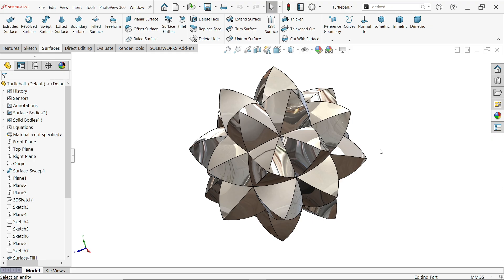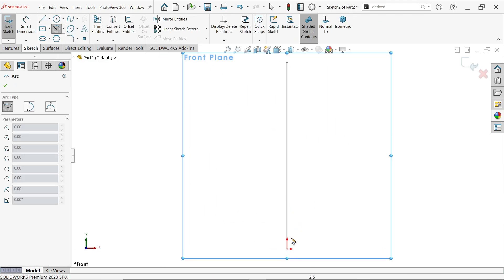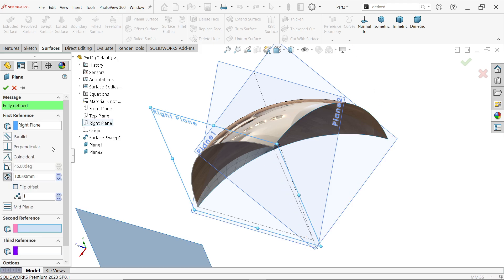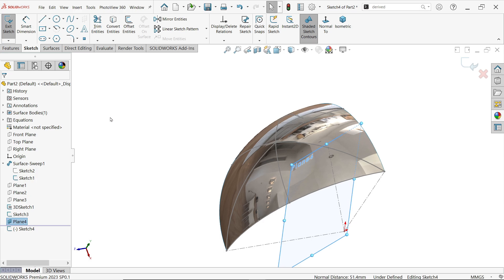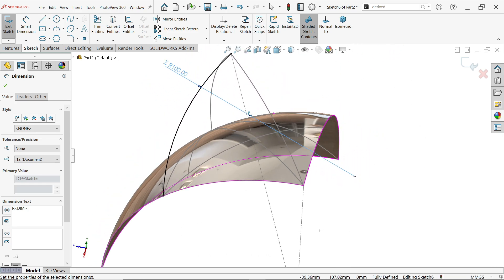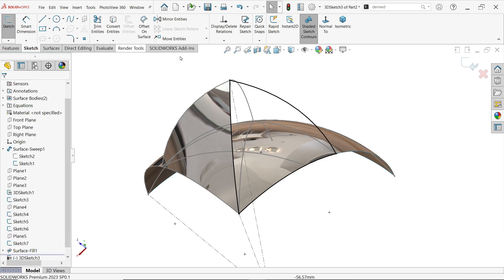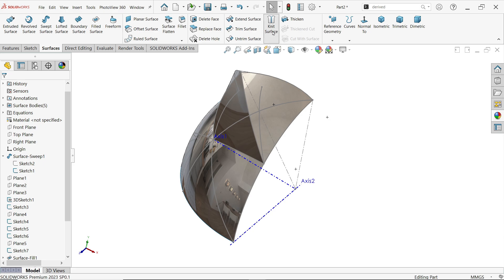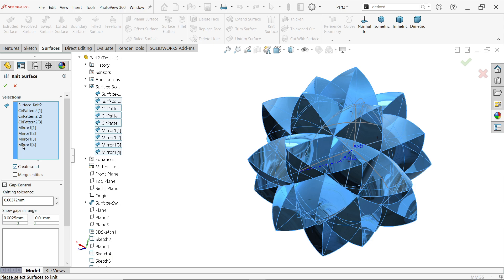SolidWorks Advanced Surface Tutorial TurtleBall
We will learn below Advanced Surface Features in Solidworks.
1.SWEPT SURFACE
2.3D SKETCH
3.PLANES
4.FILLED SURFACE
5.AXIS
6.KNIT SURFACE
7.CIRCULAR PATTERN
8.MIRROR
9.EQUATIONS-GLOBAL VARIABLES